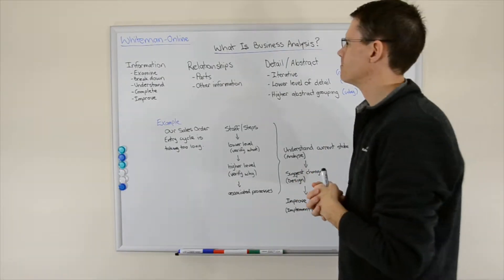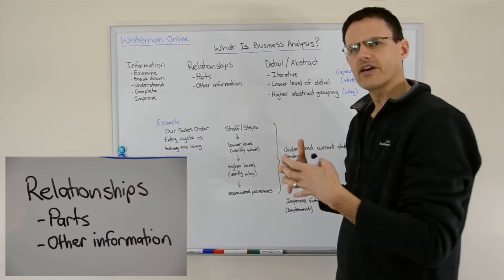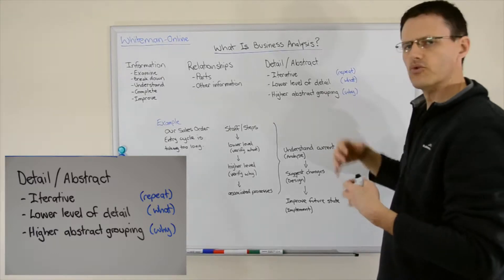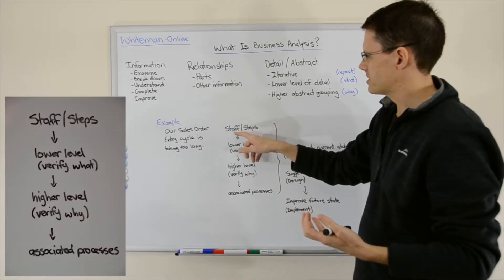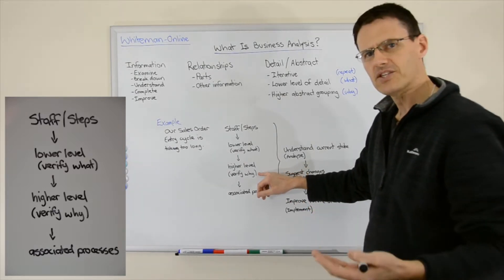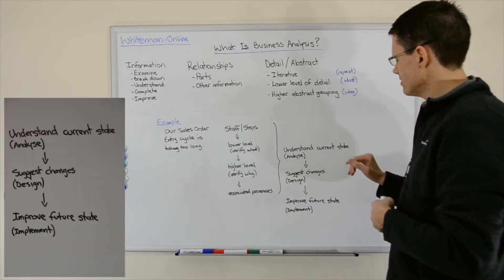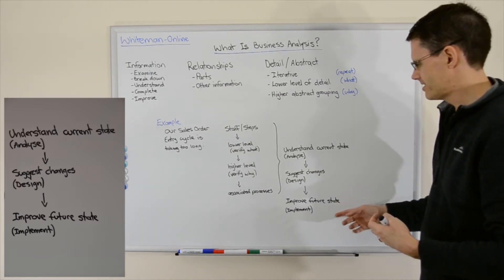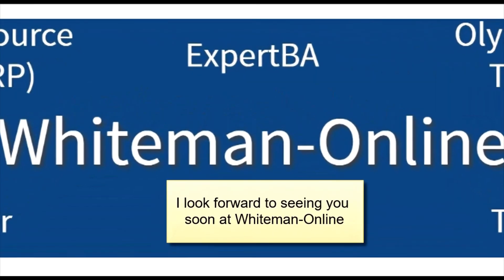What is Business Analysis - Expert BA - Whiteman Online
In this brief video I explain the core concept of Business Analysis and present a simple example

This is a Whiteman-Online presentation. For more great content:
2.